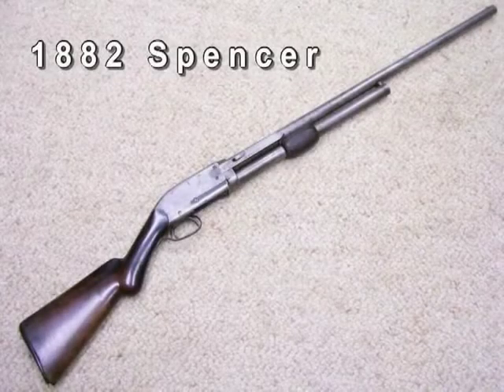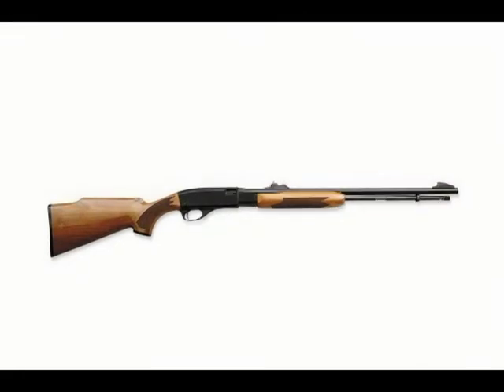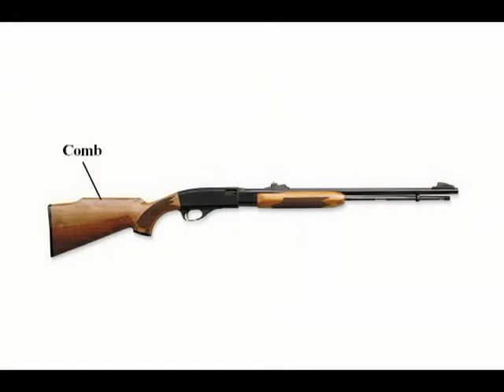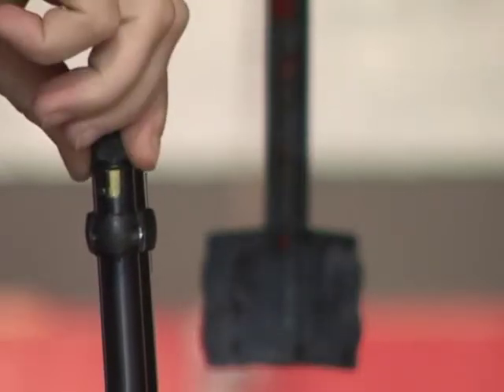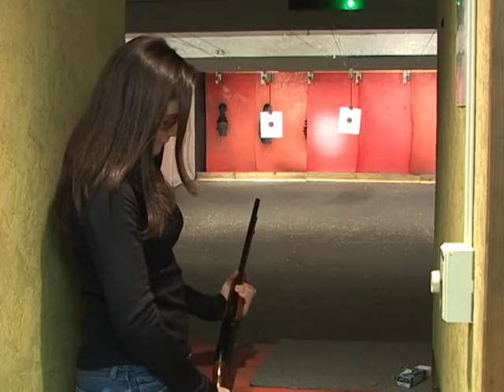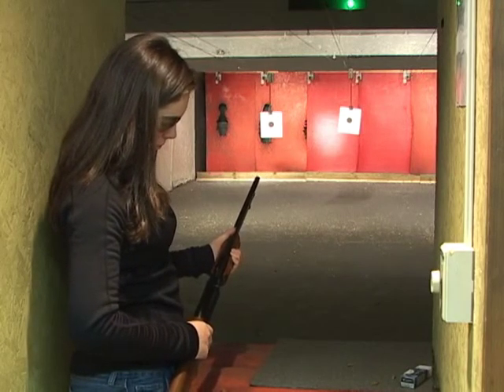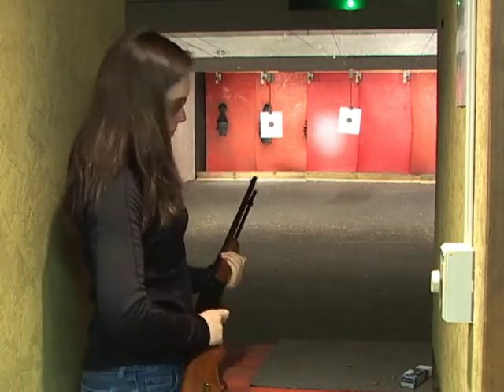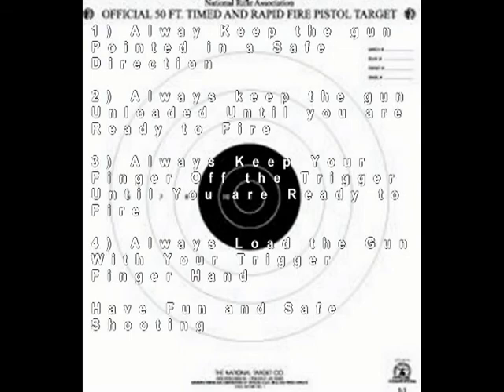Pump Action2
How to use a Remington 572.